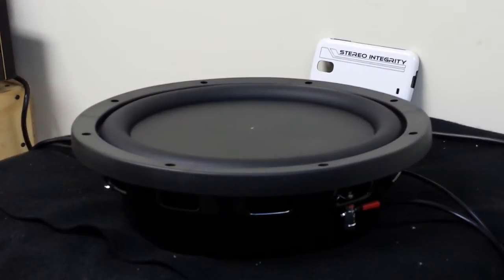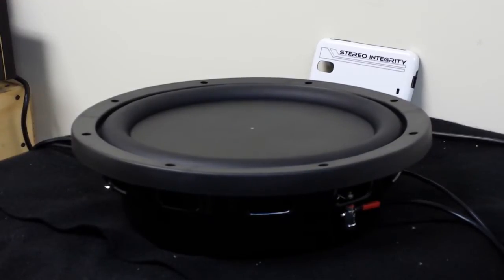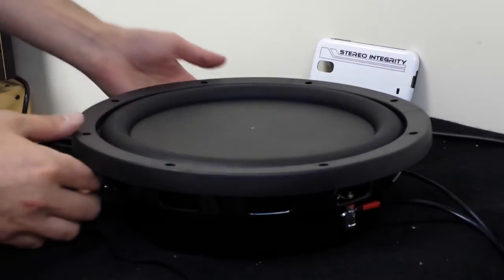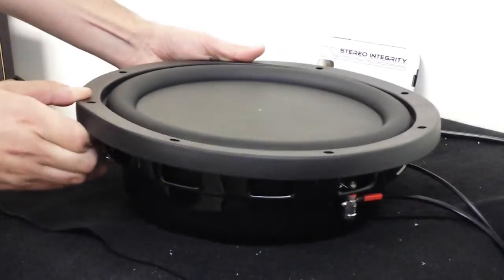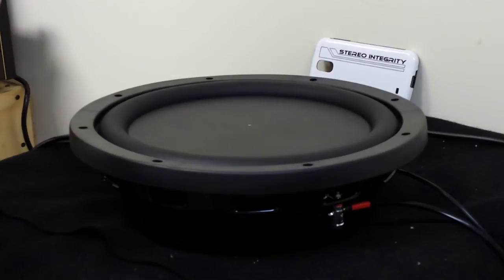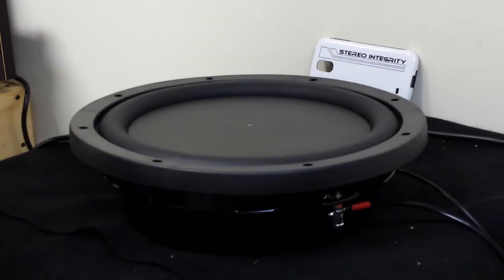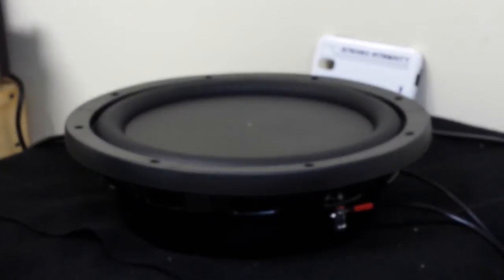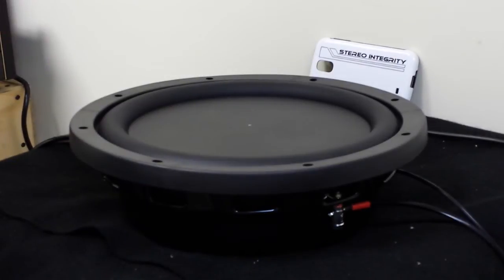BM mkIV cone travel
Video showing cone travel and how mechanically silent the woofer is.